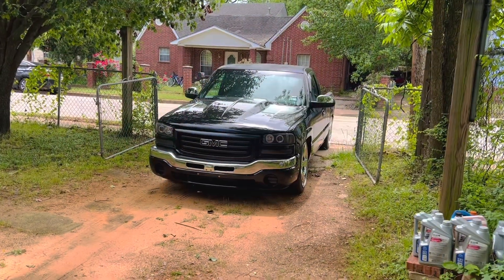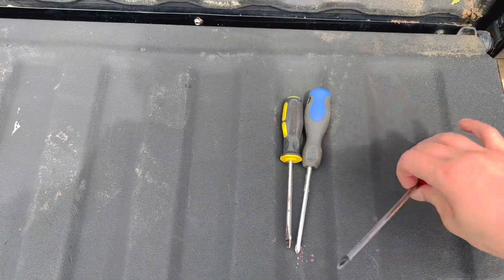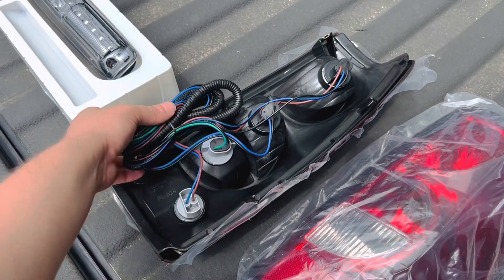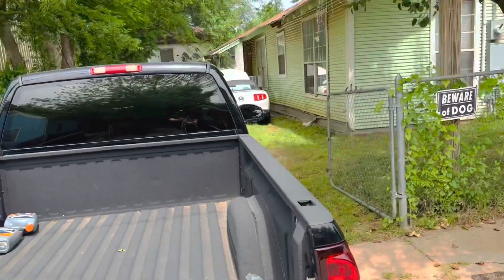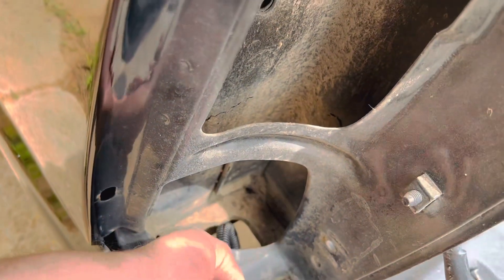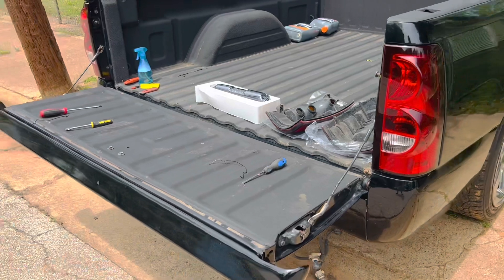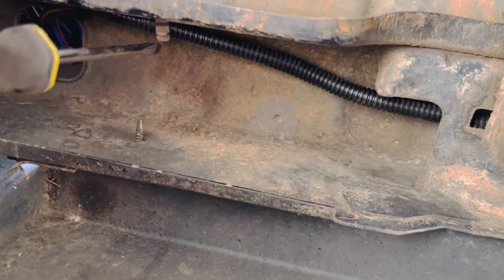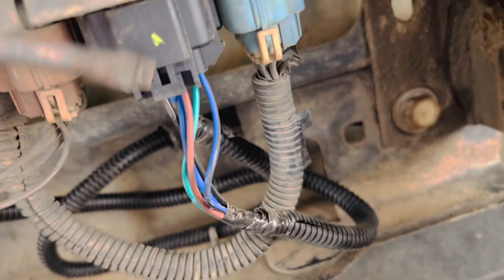Single cab gets new tail lights and third brake light